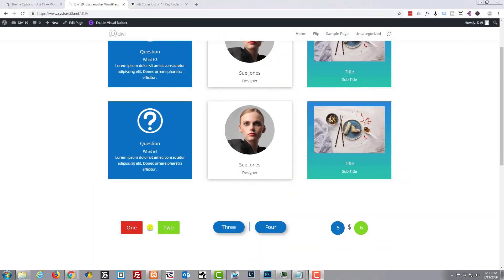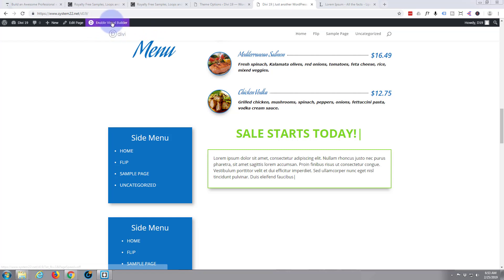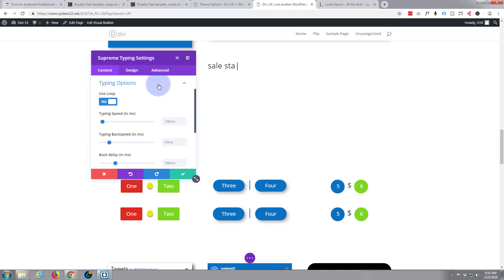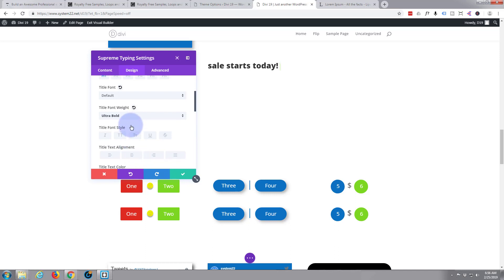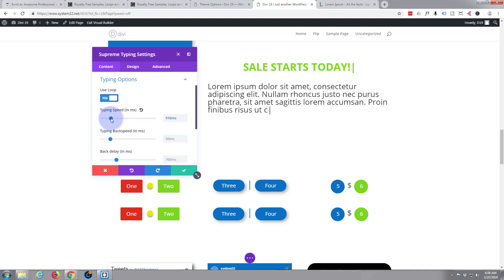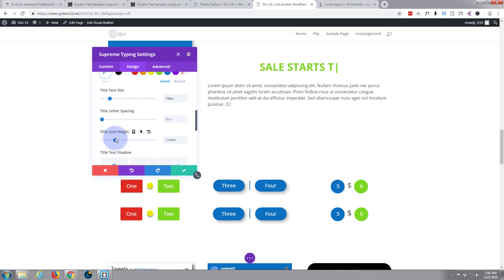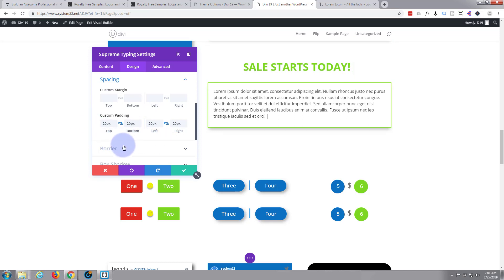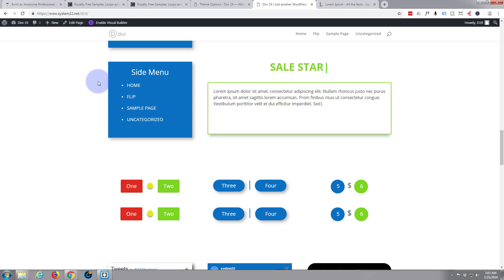Divi Supreme Modules Plugin How To Add A Typing Effect Module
Divi Supreme Modules Plugin How To Add A Typing Effect Module.We are going to be using the Free Divi Supreme Modules Plugin to create some great effects in this series of videos.The Divi theme from elegant themes is absolutely awesome. Whenever I have a WordPress build, it's my go-to theme every time. I have built many, many sites with the Divi theme and it just keeps on getting better. Elegant themes keeps adding features, and tools to increase your productivity, as well as ease of use and site load speed. So if you are building a WordPress site I recommend you give it a try. I am pretty sure you will not be disappointed!